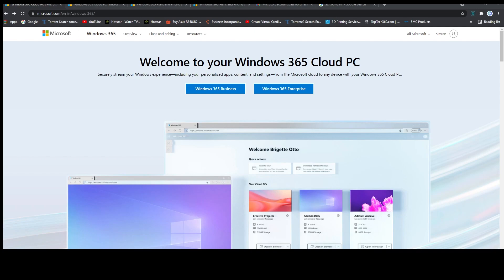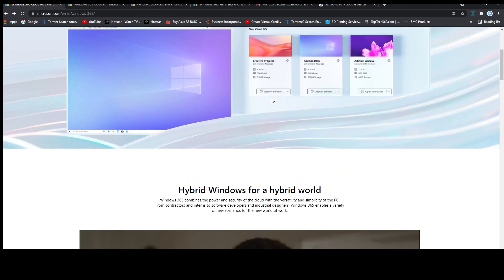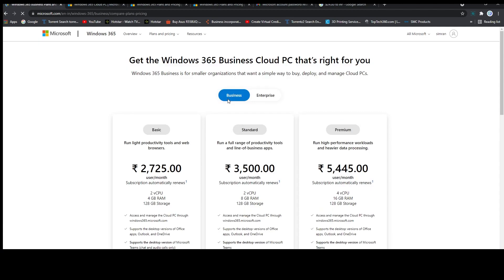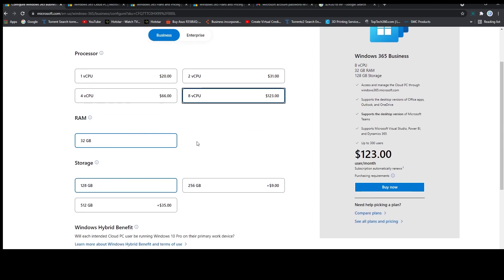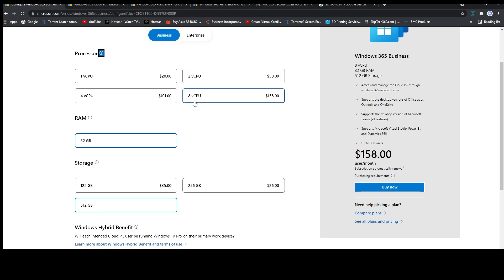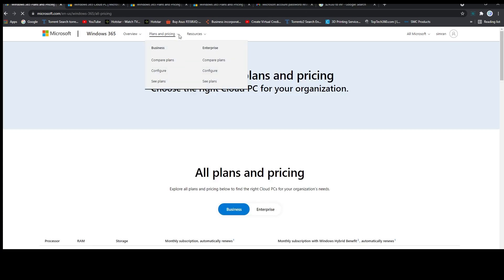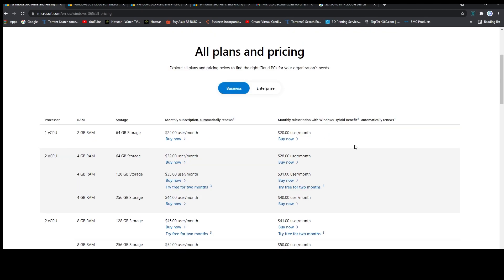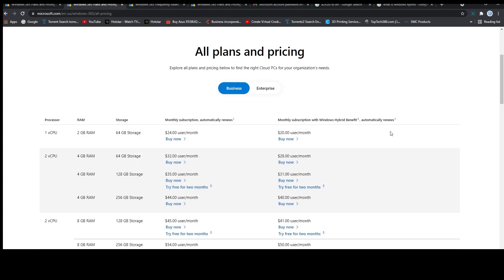Windows 365 Cloud PC Plans Pricing and configurations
Windows 365 Plans Pricing and configurations
Microsoft has just announce windows 365 globally.